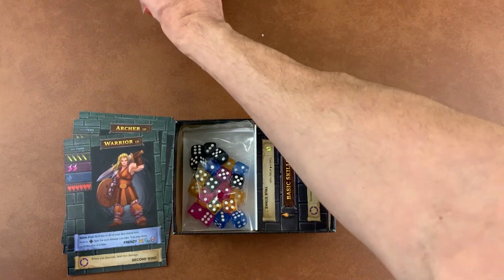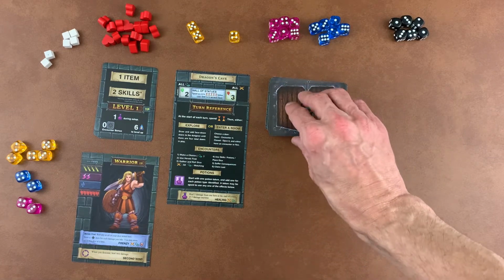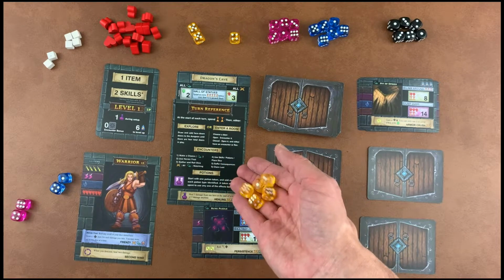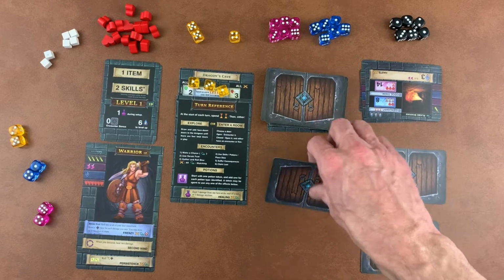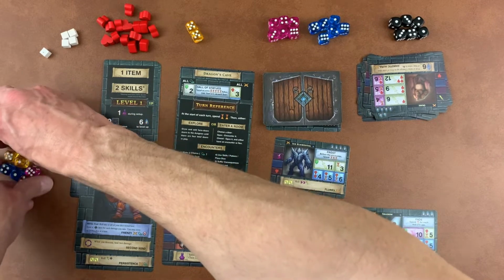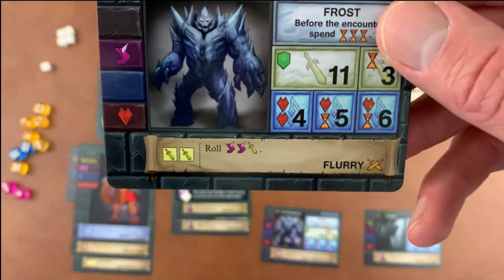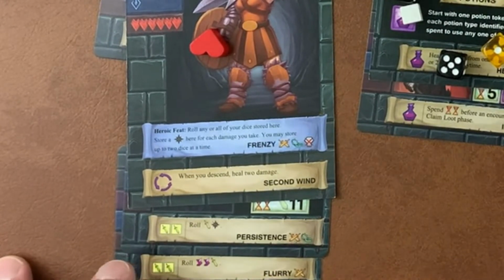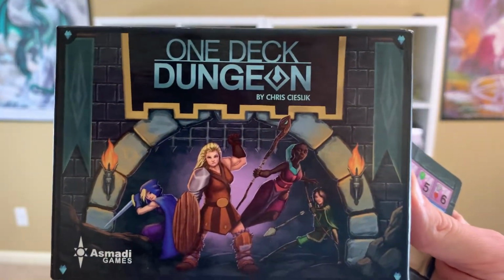How to play One Deck Dungeon by Asmadi Games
In this video, I go over the rules for a single-player game of One Deck Dungeon by Asmadi Games. One Deck Dungeon is a cooperative RPG for 1-2 players.

From the publisher:

Adventure calls... but you don't always have time to spend hours setting up hundreds of pieces! One Deck Dungeon lets you jump right in to bashing down doors, rolling dice, and squashing baddies with style. By utilizing cards in four different ways (as an encounter, XP, a skill/potion, or a stat-boosting item), all the experience of dungeon delving has been fit into a compact package. You can choose to venture in alone, or bring along a friend. The dragon doesn't care, he's happy to eat both of you! And don't even think about trying to spare him, that's the wrong game entirely.

One Deck Dungeon is a 1-2 player cooperative game. With two sets, you can play with 4 players. Once you know your way around the dungeon, a game takes 30-45 minutes. It might take a little longer if you're learning, or a lot shorter if you jump into a pit of spikes.

Warning: Do not jump into a pit of spikes.

My name is Jason and I'm the owner of D52 Gaming and designer of the upcoming fantasy card game, 52 Dragons, as well as many works-in-progress. This channel is here to show off some of the classic games I enjoyed playing over the years, unbox new games for me or the kids, and interview fellow game designers.

Music obtained from Movavi Software